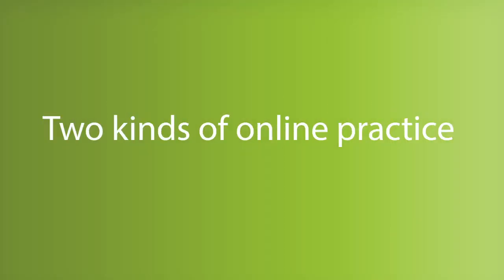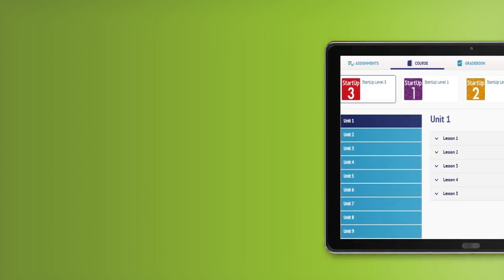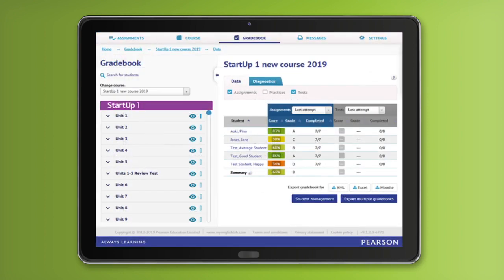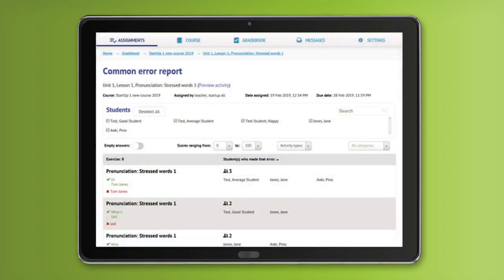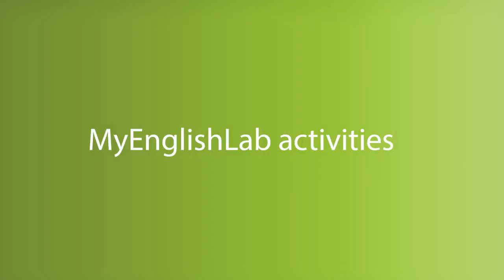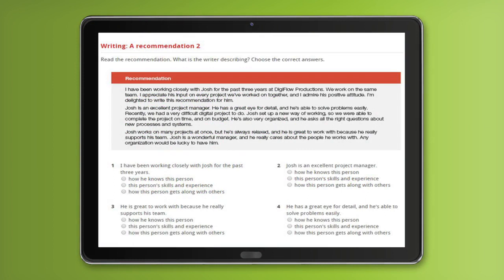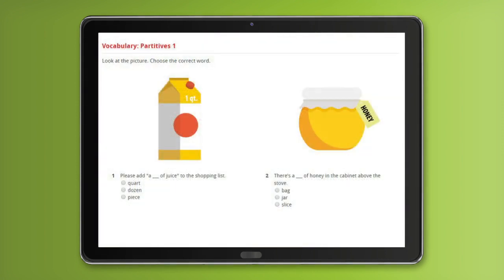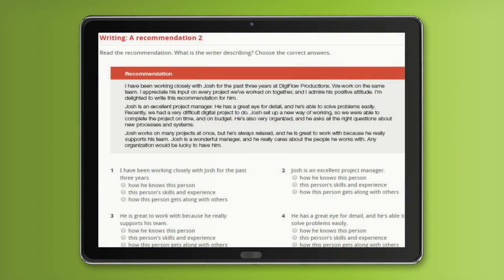Teaching with StartUp - MyEnglishLab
An overview of the online practice available in  MyEnglishLab, allowing teachers to set activities, view the gradebook and identify common errors.